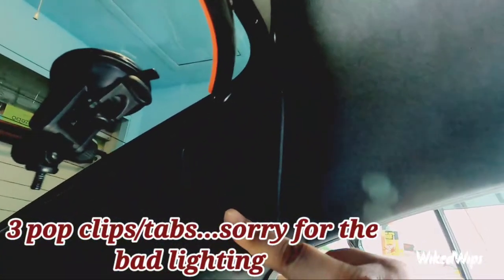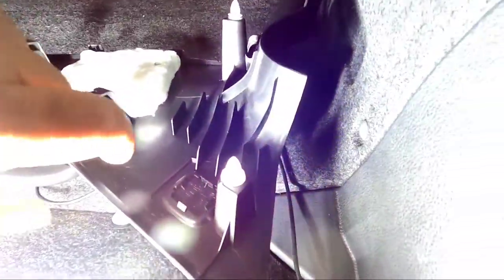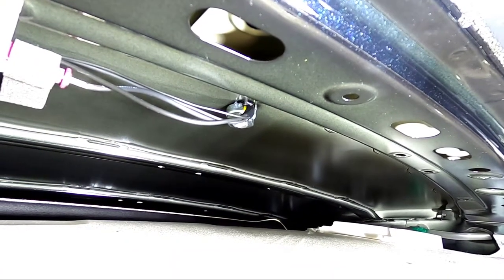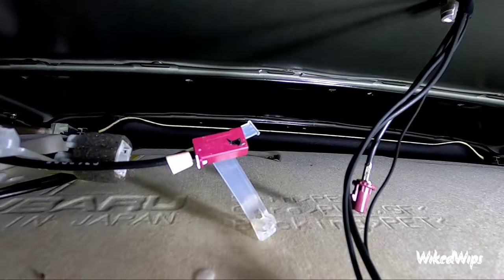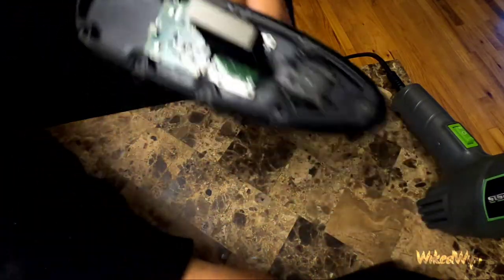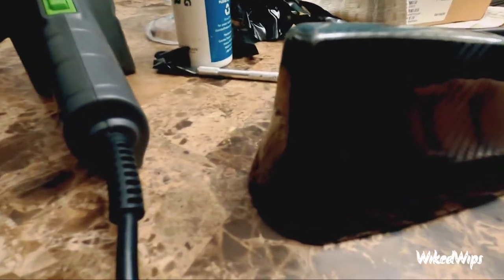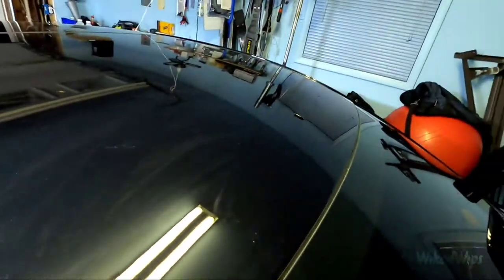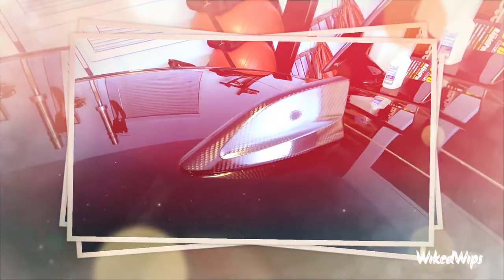Antenna Wrap for my 2018 STi Hulk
In this vid you will see me wrap the antenna on my 2018 Subaru Sti.  The wrap was definitely a challenge due to many surfaces on such a small part.  I also show you the process how to get to the antenna as well.

Accessories- Sametop Jaws Flex Clamp Mount with Adjustable Gooseneck Compatible with
Gopro Hero 8

*Diyah 5D carbon fiber high gloss wrap

*Vehicle wrap tool kit

*Heat Gun

Crux Muzik- Bangster shit